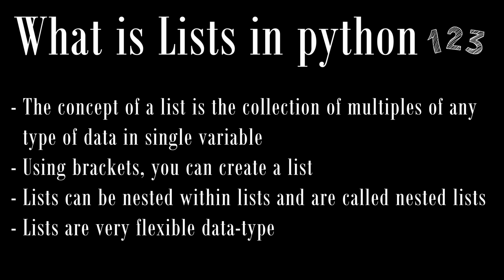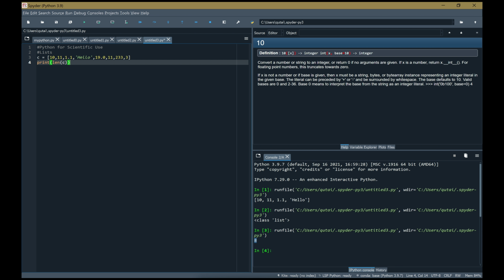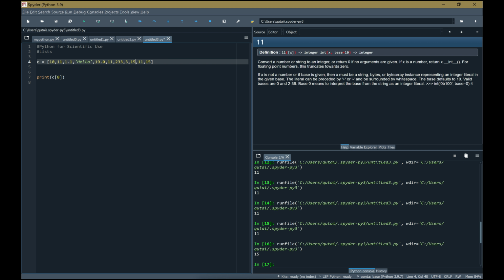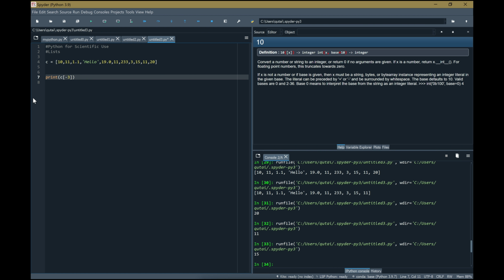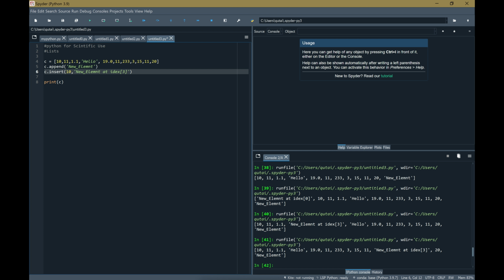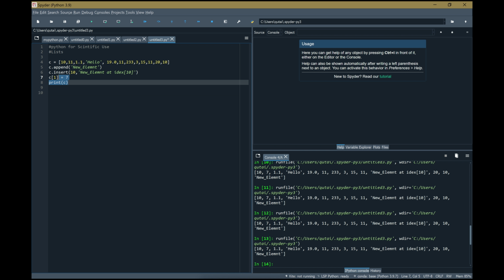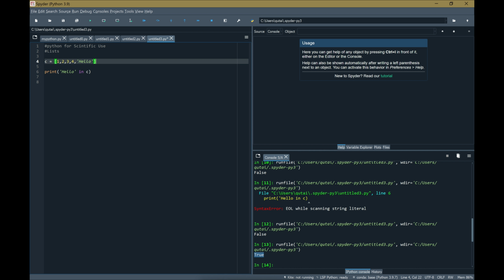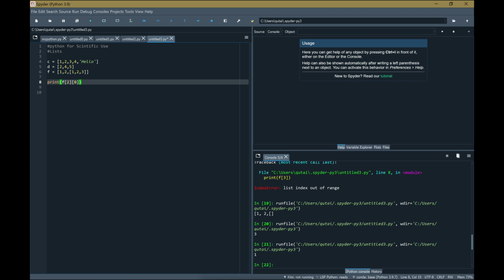What is lists in (python )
Get familiar with manipulating lists to make them work for you. With the lists, you will be able to make them your servant for various tasks.